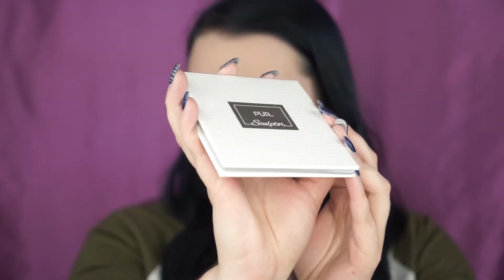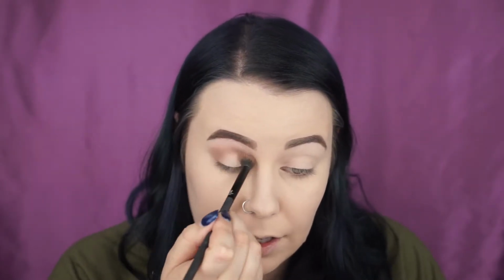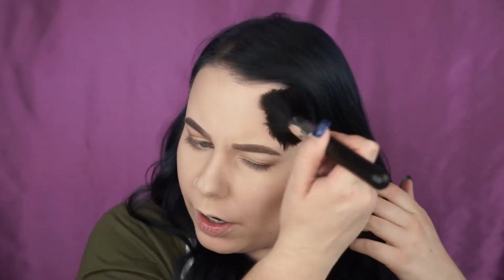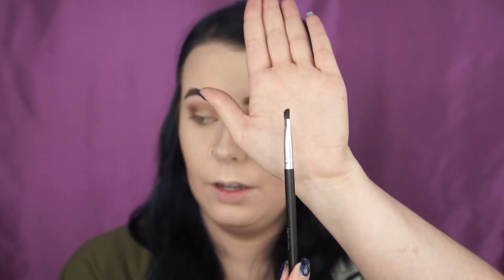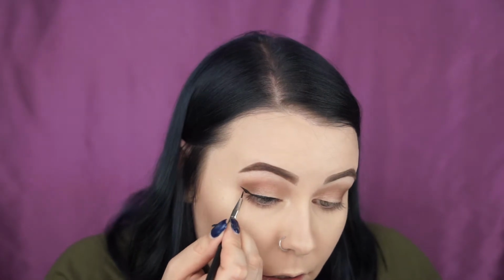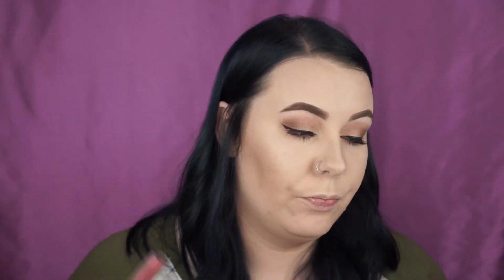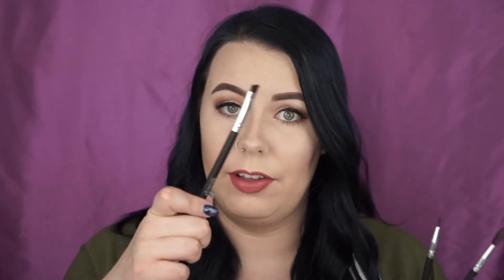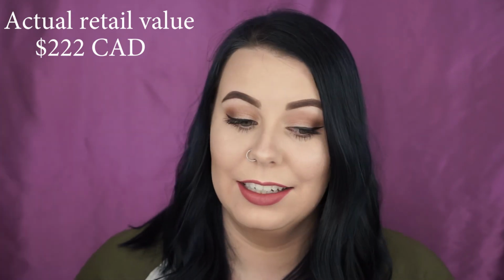May Boxycharm Unboxing and Try On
Happy Birthday Boxycharm!!! It's so cool that Boxycharm and I share a birthday month and I even received my Boxycharm on my actual birthday. This month's box was full of good stuff!

What I got in my box -
PÜR The Complexion Authority - Sculptor Palette
CoverFX - Blurring Primer
Aesthetica - Pro Brush Series
Aesthetica - P12 Face Brush
Beauty Creations - Long Wear Matte Lipgloss
Pretty Vulgar - The Ink Gel Eyeliner